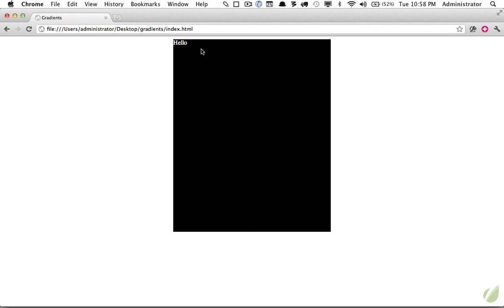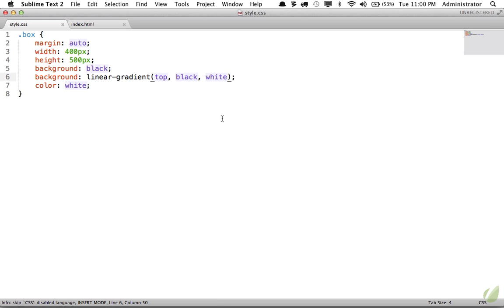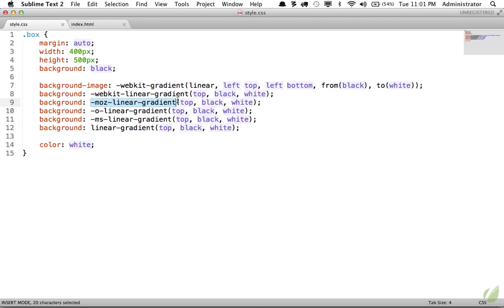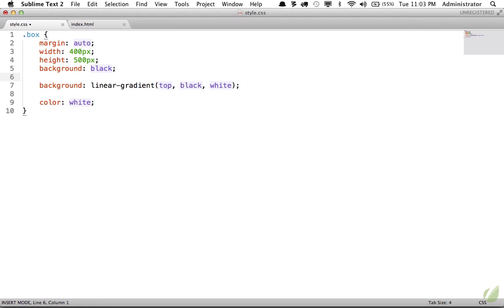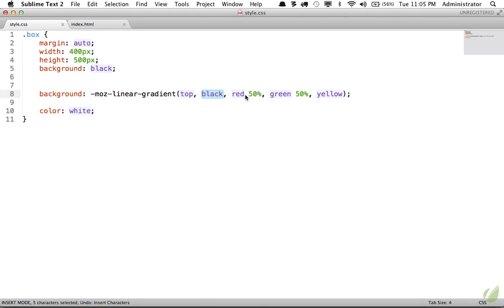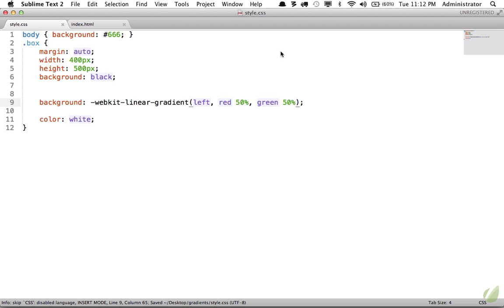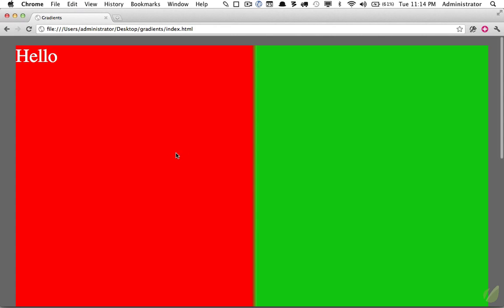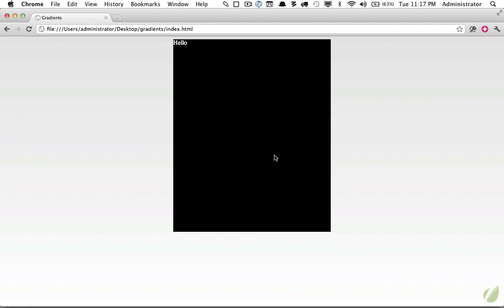CSS3 Essentials Tutorial - 5 Gradients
In this tutorial you will learn Gradients using CSS